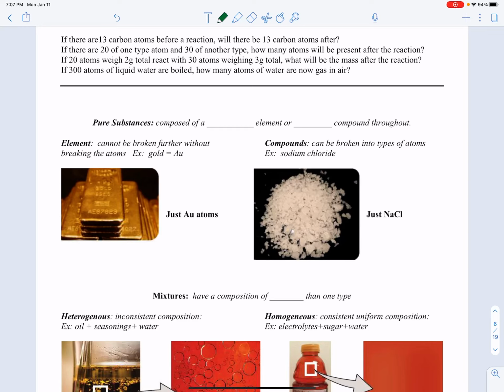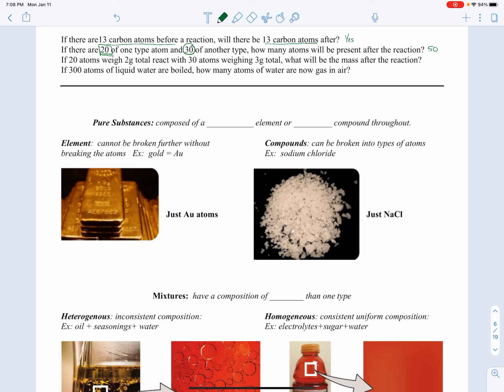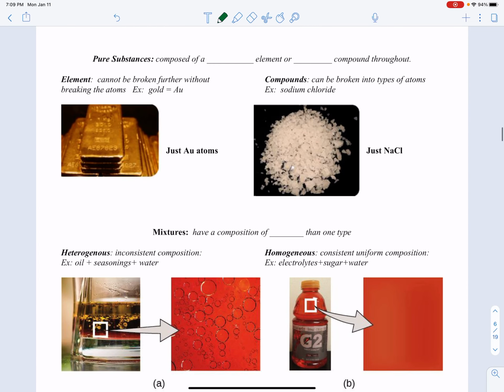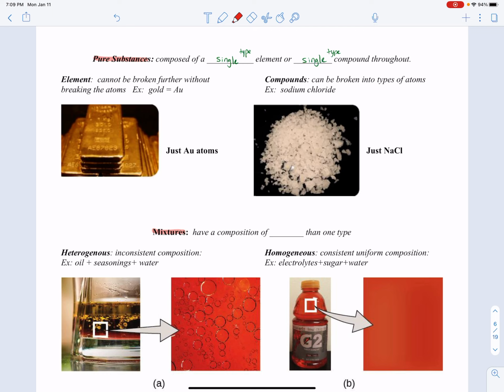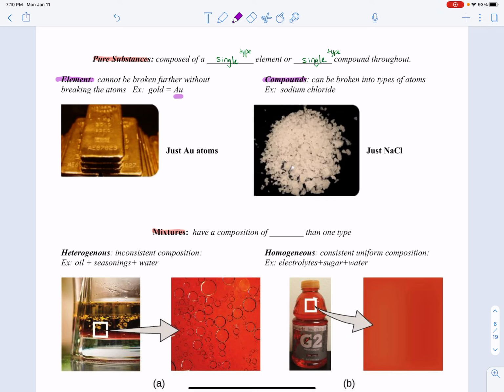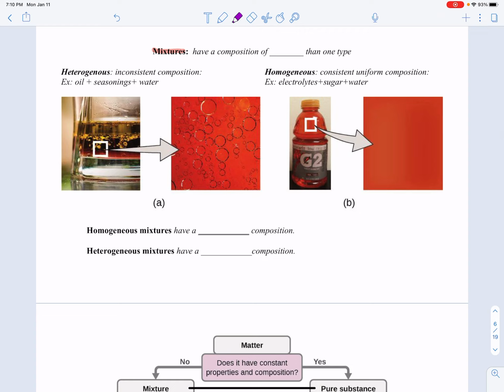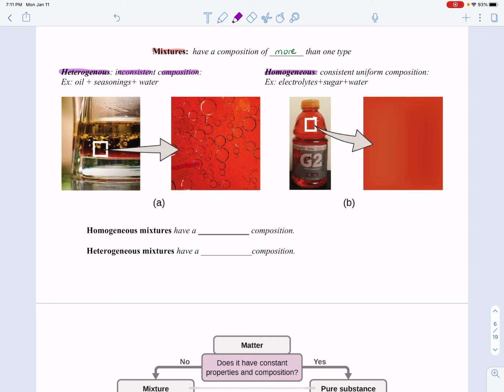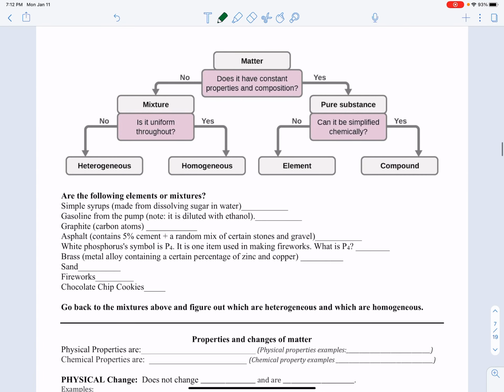Ch 1 Prevideo 4